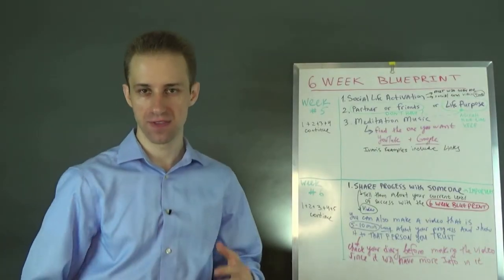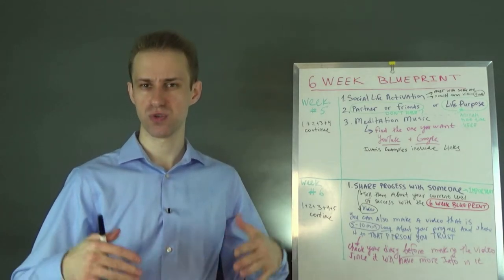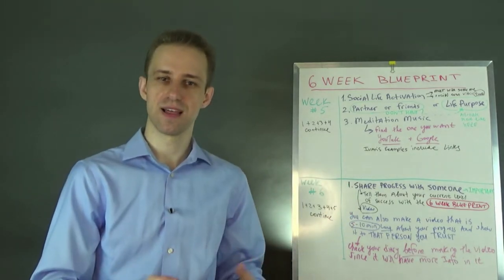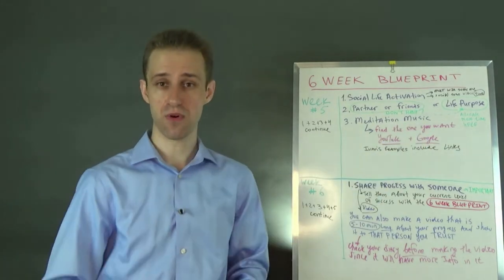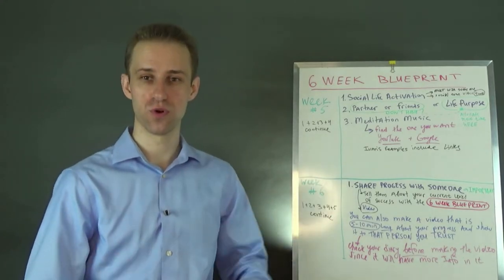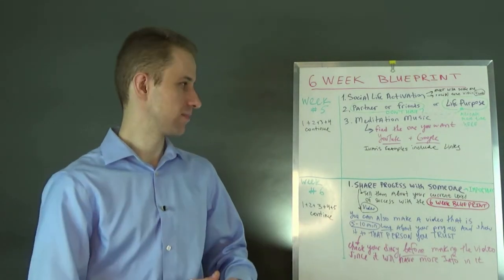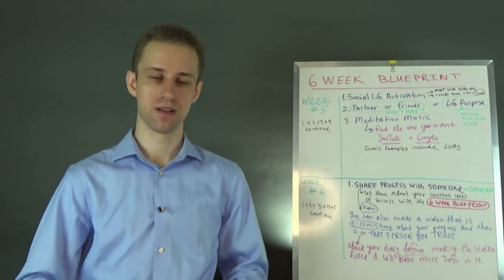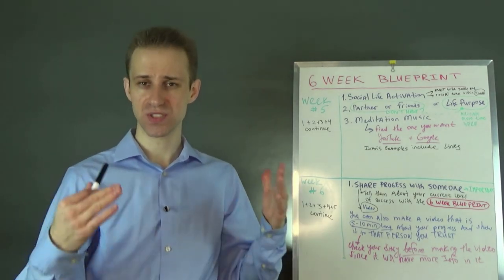Reduce Stress and Boost Daily Functionality - week 5 of 6